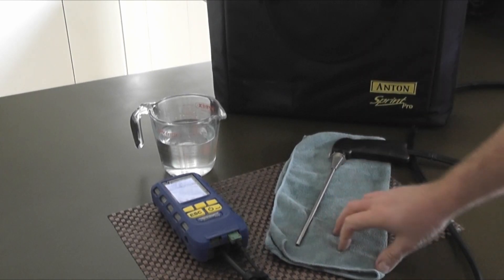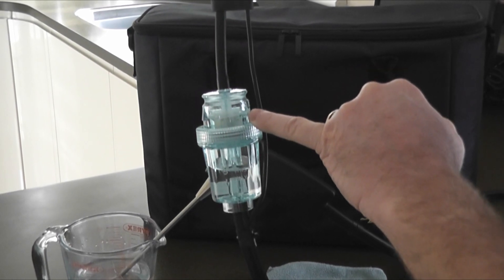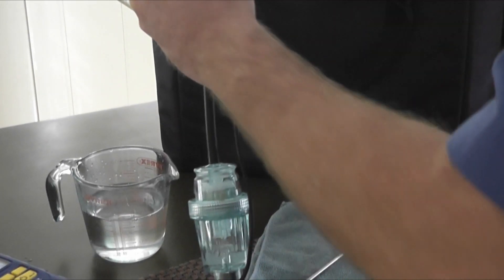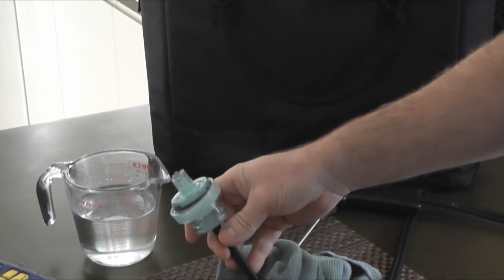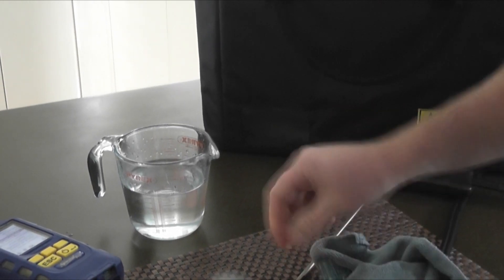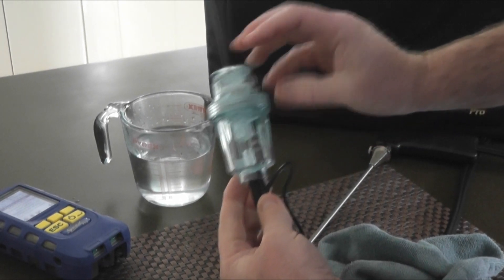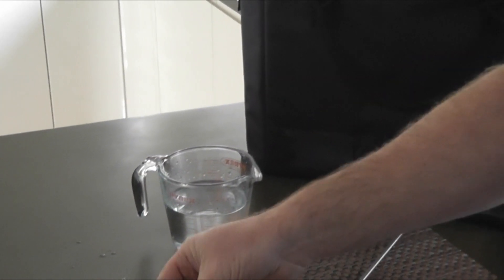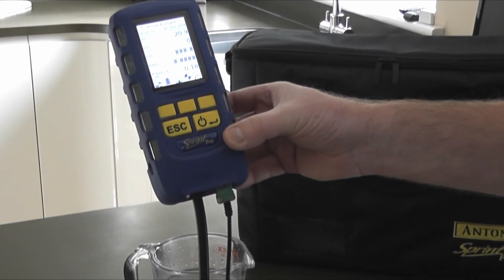Anton Sprint Pro double water stop technology protects your FGA from condensate ingress & downtime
The new Anton Sprint Pro range has a really well thought out combined condensate trap and filtration system. Designed to stop condensate from the flue getting in to the FGA and protecting the engineer from unwanted downtime.
The double water stop technology, washable particle filter and the new robust filter bowl design make this one of the New Anton Sprint Pro's strongest improvements.